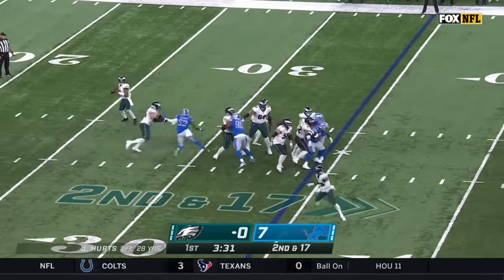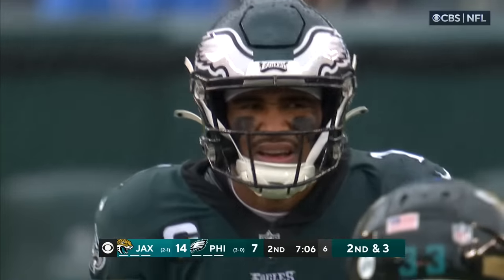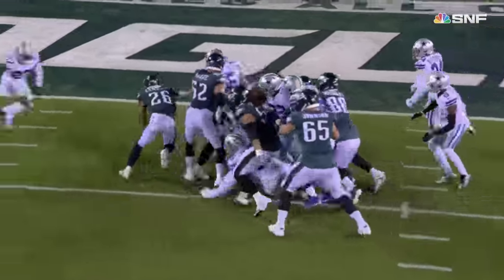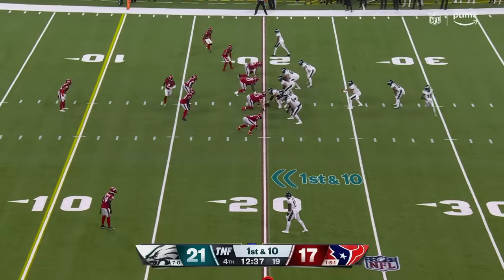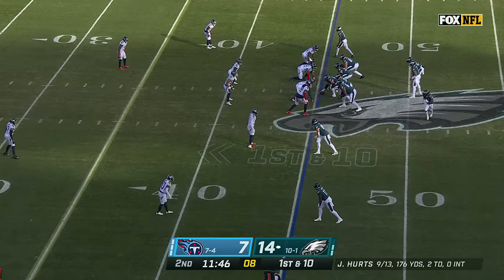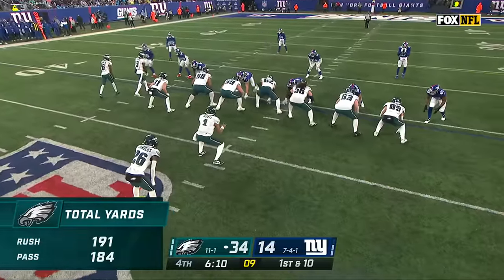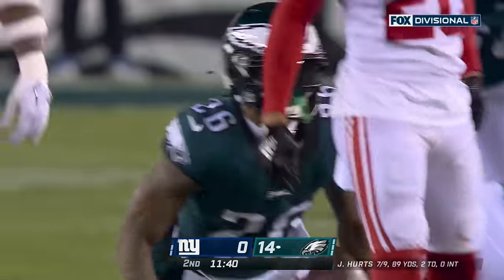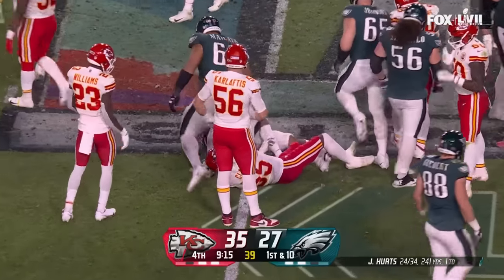Miles Sanders' TOP PLAYS of the 2022 Season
Rewatch ALL the top plays from running back Miles Sanders’ 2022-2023 season with the Philadelphia Eagles. Highlights include finding the endzone against the Washington Commanders, New York Giants, Dallas Cowboys, and more to finish the regular season with a career-high 1,269 rushing yards and 11 touchdowns.

For more highlights, visit PhiladelphiaEagles.com